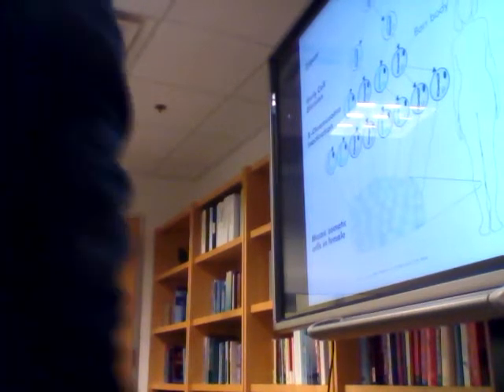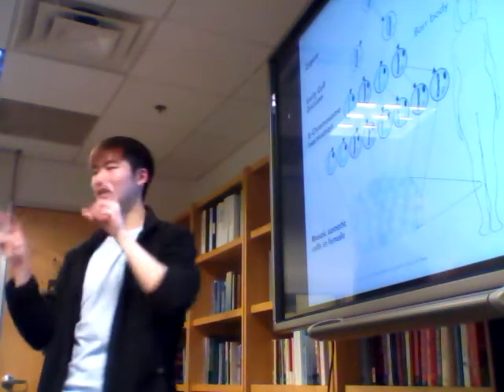1/22/14 Cells and Genetics p2/2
1st Patho Tutoring Lecture going over Cells & Genetics p2/2